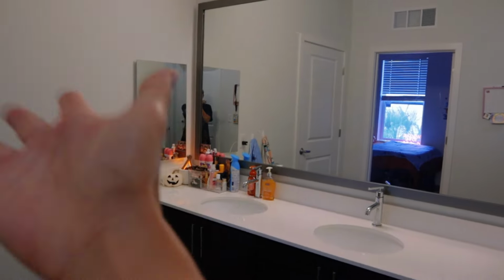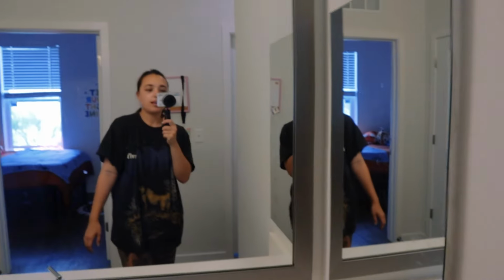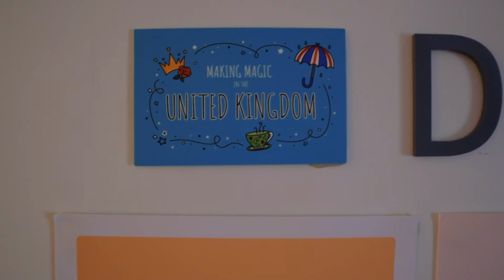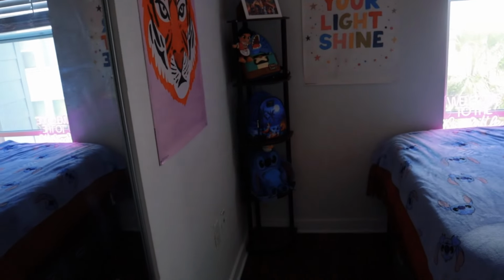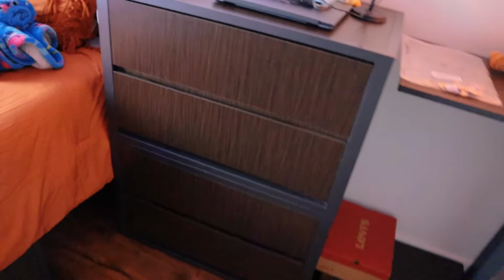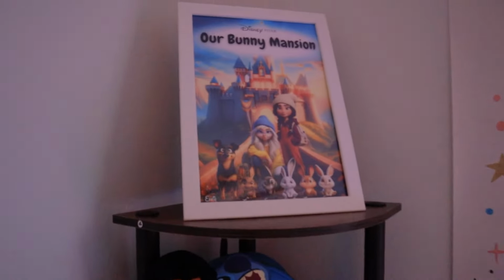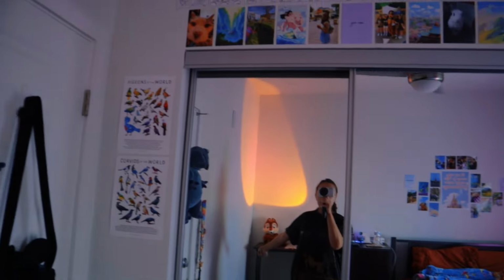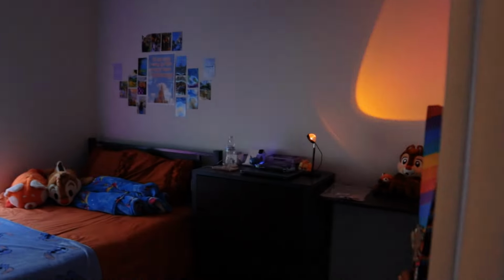FLAMINGO CROSSINGS EAST 4X2 ROOM TOUR 2024 | DISNEY COLLEGE PROGRAM / DISNEY CRP APARTMENT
I've finally got round to showing you guys my room at Flamingo Crossings! It's really great that with the program you get the chance to live on such a beautiful complex, and in today's video I'll show you around my room! This is an example of a 4 bedroom, 2 bedroom apartment on the east complex.

all opinions are my own ;)